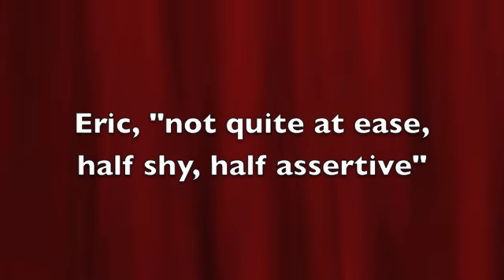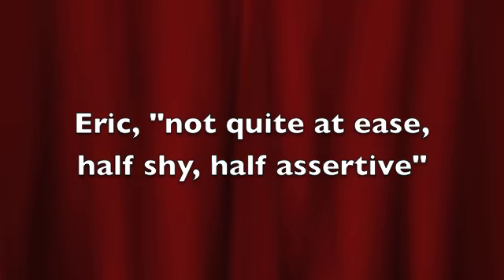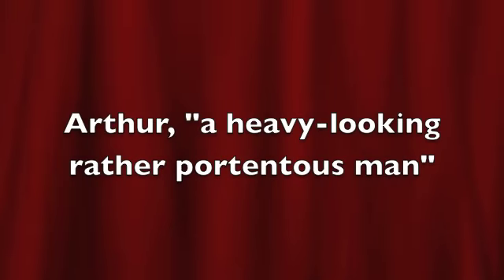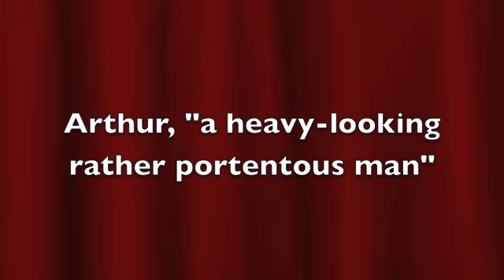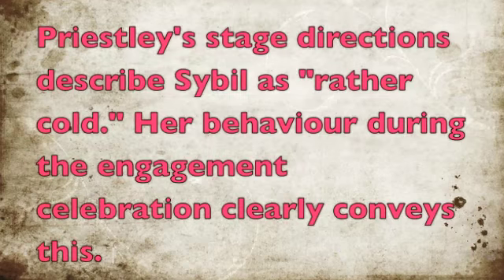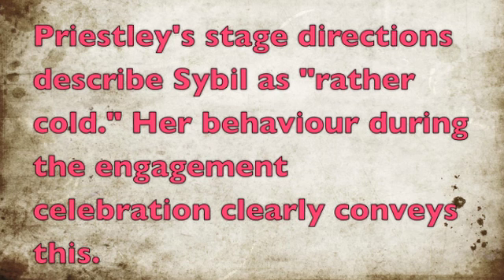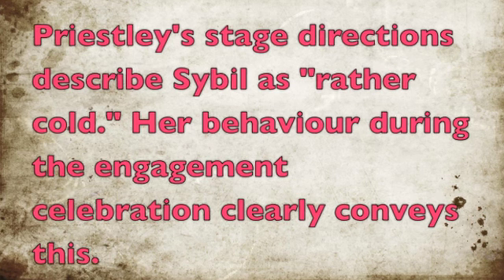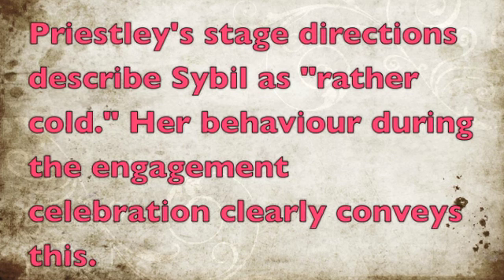'An Inspector Calls' Character Analysis for GCSE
An introduction to all of the main characters with guidance on how to structure your analysis